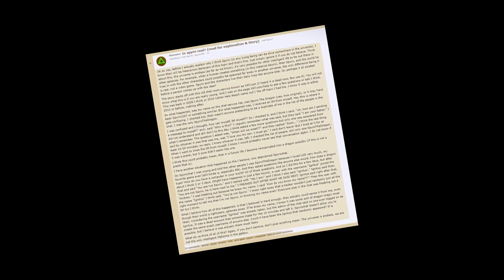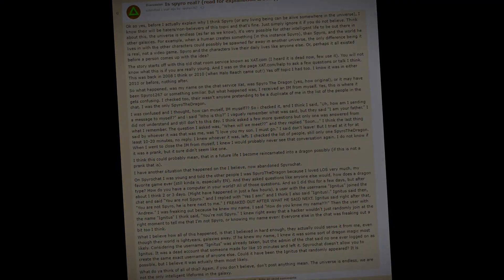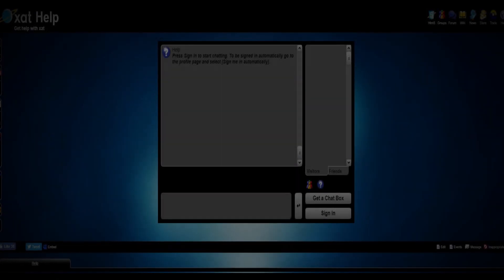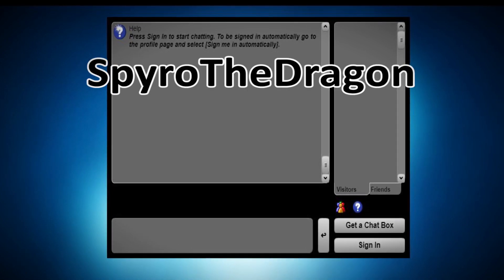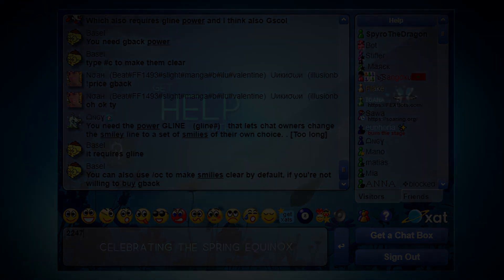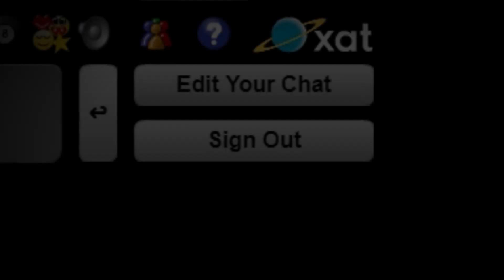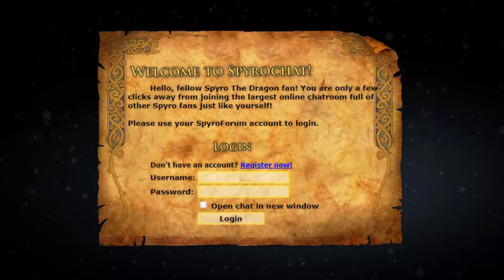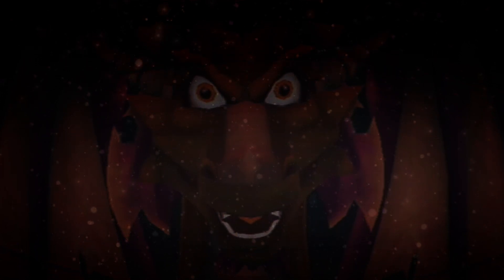Spyro is real (Creepypasta Parody)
This is the original Reddit post that convinced Activision to remaster Spyro the Dragon. In commemoration of Spyro the Dragon: Reignited Trilogy, I remastered the original post into an HD dramatic reading. Do you think it's real??